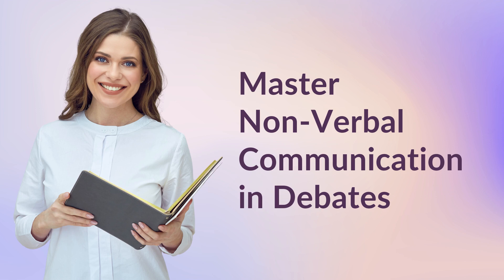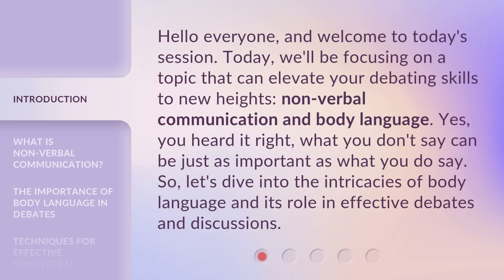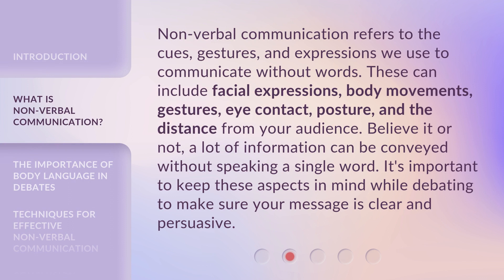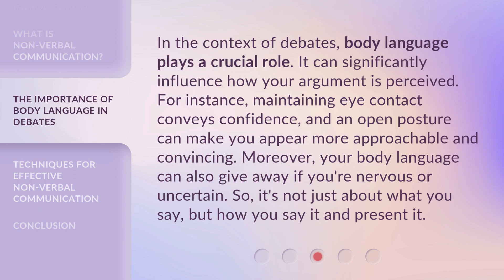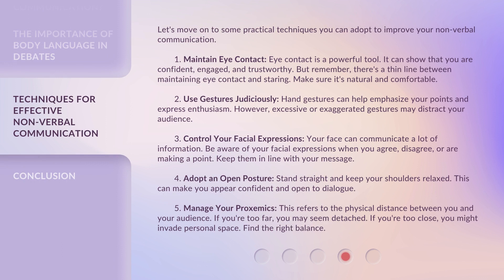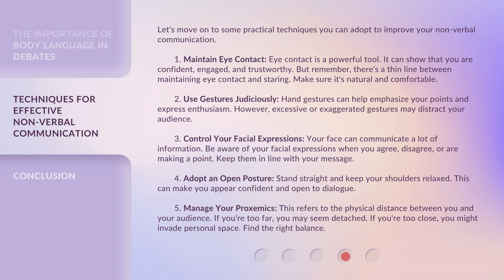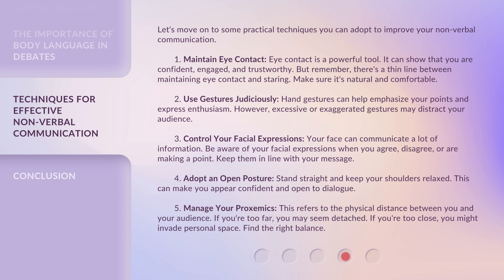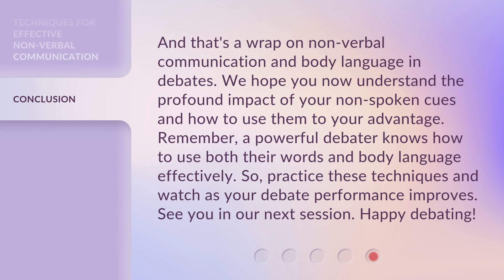Master Non-Verbal Communication in Debates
Master Non-Verbal Communication in Debates • Learn how to effectively use non-verbal communication and body language in debates to convey your message with confidence and persuasion.

00:00 • Introduction - Master Non-Verbal Communication in Debates
00:35 • What is Non-Verbal Communication?
01:08 • The Importance of Body Language in Debates
01:41 • Techniques for Effective Non-Verbal Communication